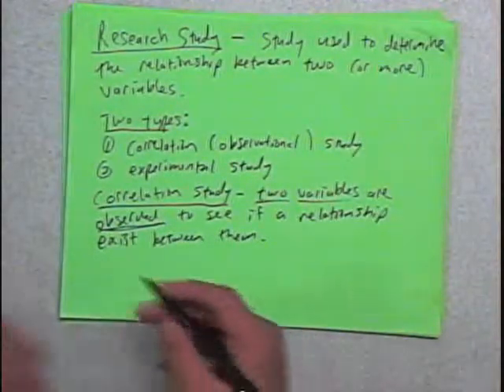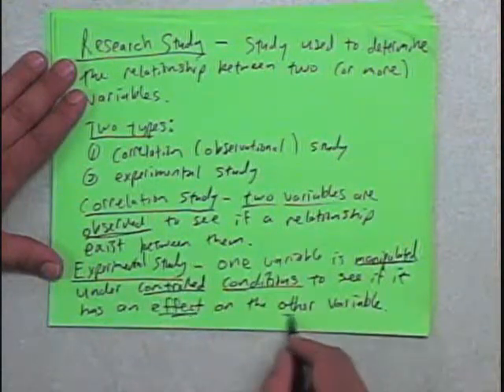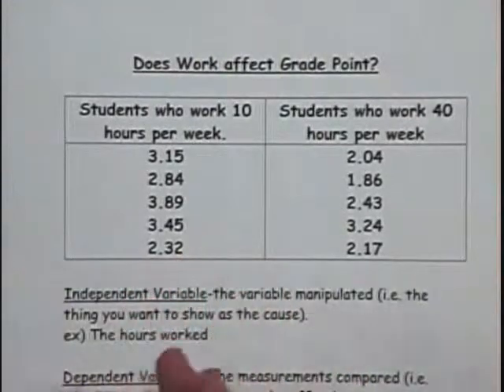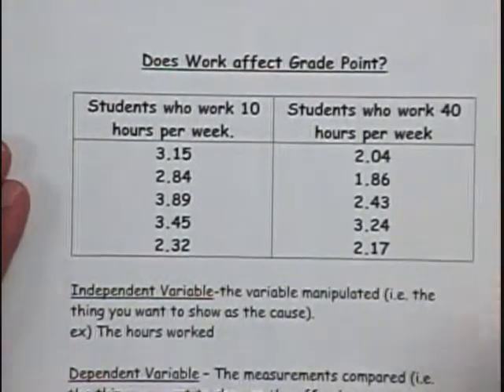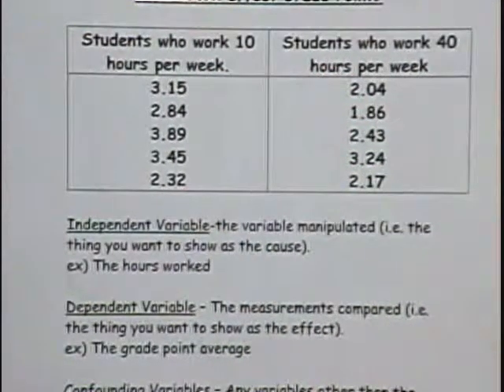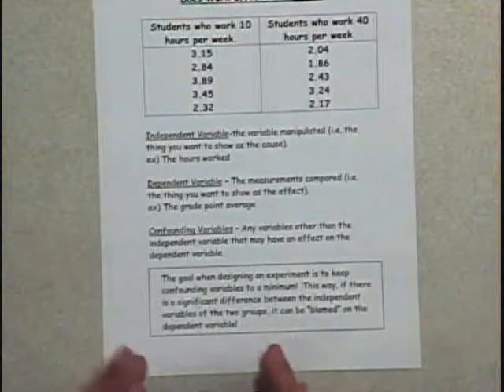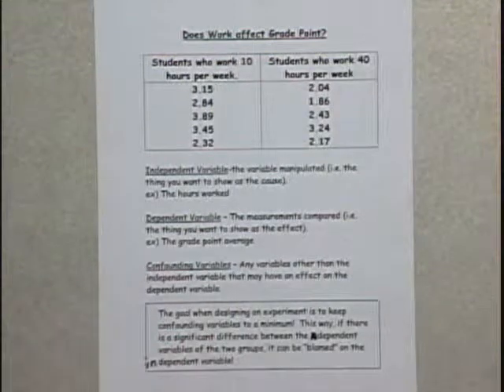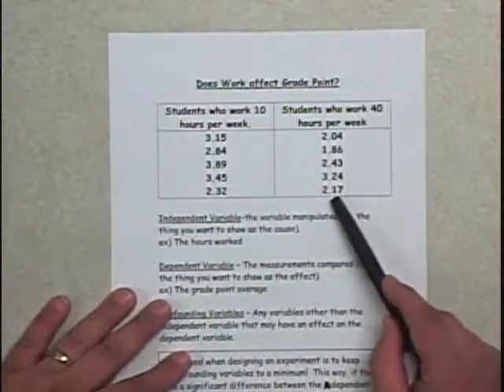Video 7: Research Studies (Part 2) - Experimental Study